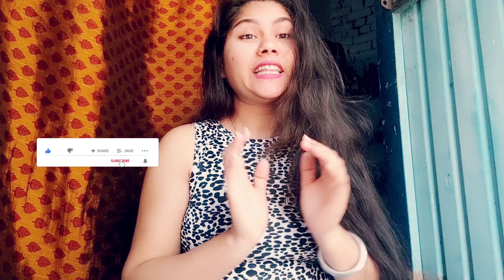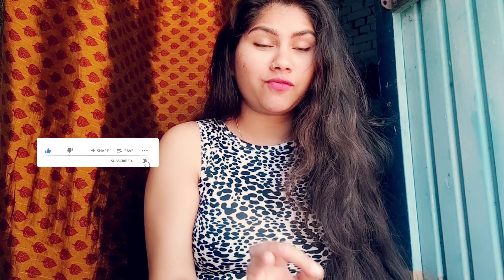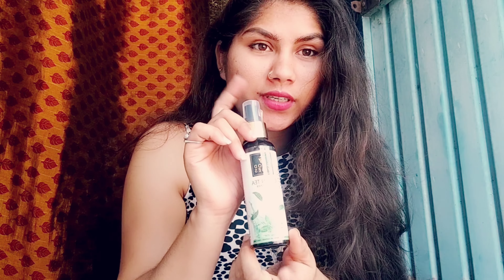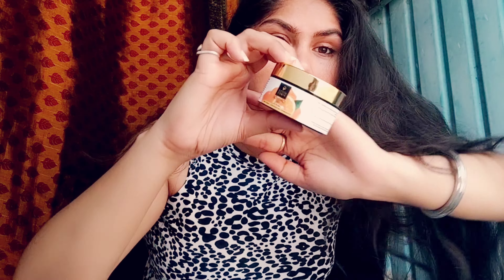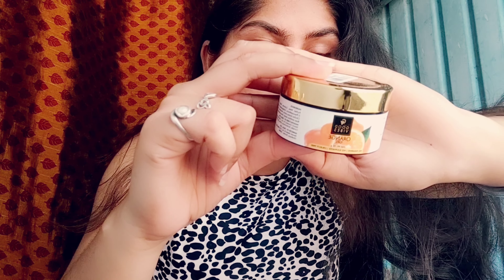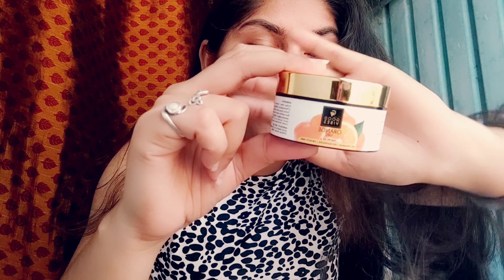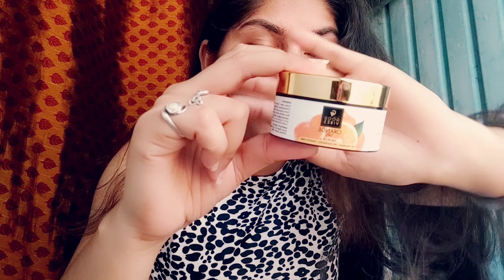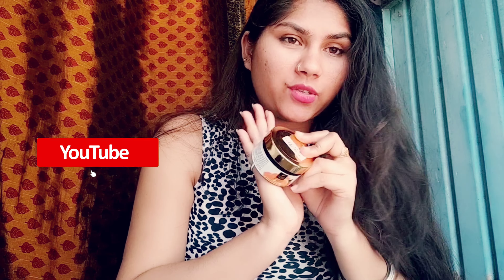GOOD Vibes ORANGE Gel | Honest Review & Demo | Purplle.com | How to use Vitamin C for skin | Tejaswi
GOOD Vibes ORANGE Gel | Honest Review & Demo | Purplle.com | How to use Vitamin C for skin | Tejaswi Tamuriya

Namste 🙏
Dosto, 🙂

youtube viedo

Hy guys Aaj mai ap logo ke liye good vibes ka orange gel review lekr aai hu ki ise use kaise Krna hai to hope aap sbi ko meri video achi lage to plz ise jada se jada like share or subscribe Krna mt bulna or thnq so much itna sara pyar dene ke liye🤗 agr koi b daut ho to muje comment kre mai apke sare comments ka jwab dugi

Aap meri or bhi Cooking ki video dekh skte ho Mere isi chanal pr

Aap sbi ko meri video achi lge to plz meri videos ko Like
jarur kre Plz Guys aap sbi muje support kre or m achi achi video bnate rahu aise hi

Thnq 🙏 dosto